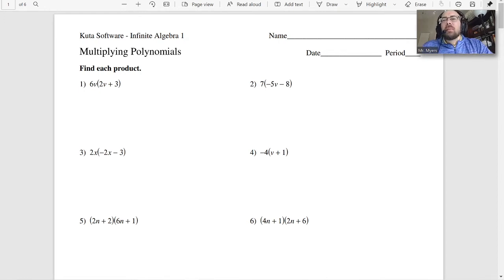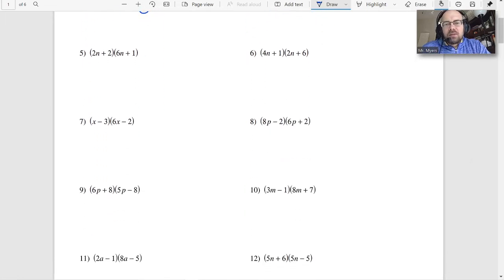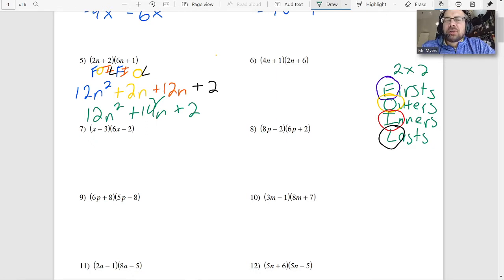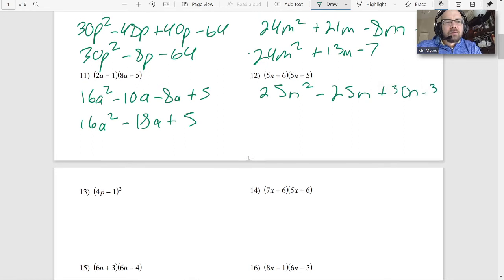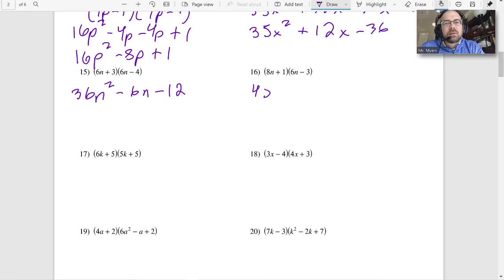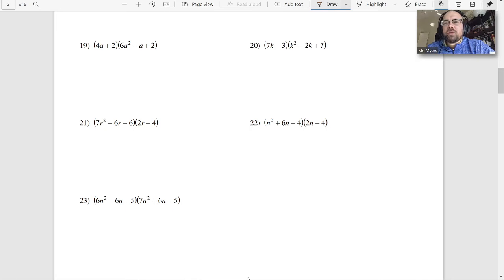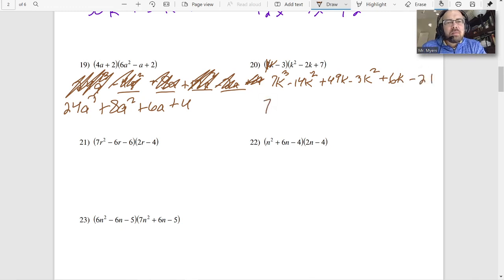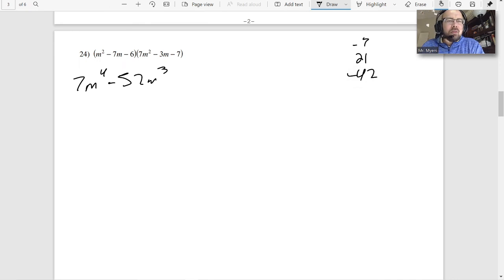Multiplying Polynomials- Algebra 1 Kuta Worksheet Series